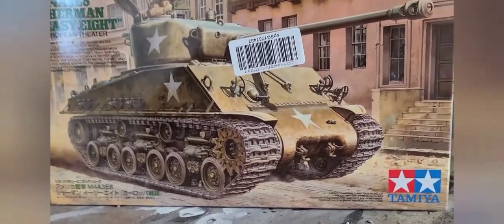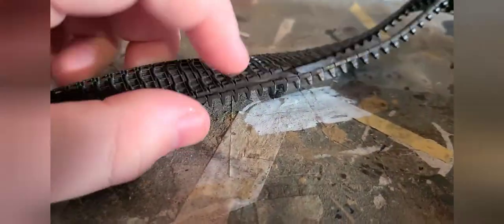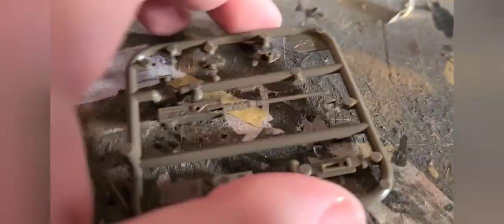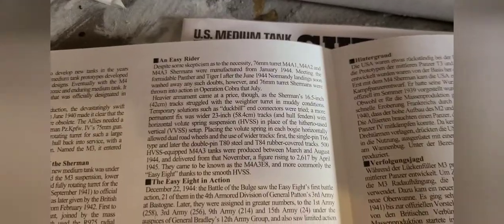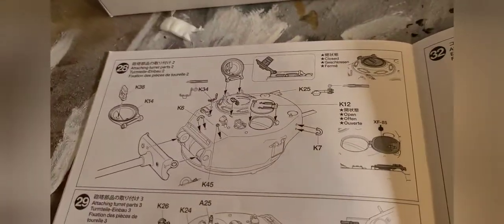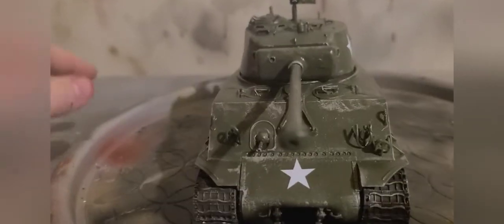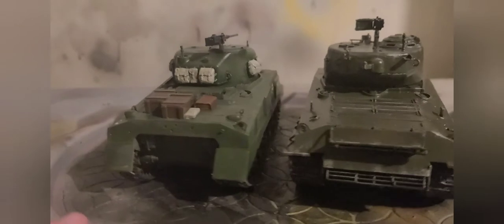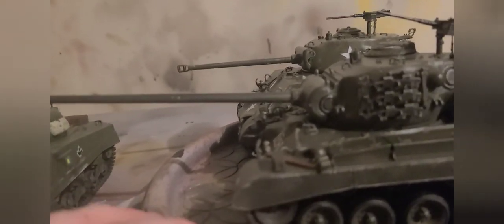Best Tank Of WW2? I Tamiya 1/35 M4a3e8 Sherman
below are all forms of social media I have